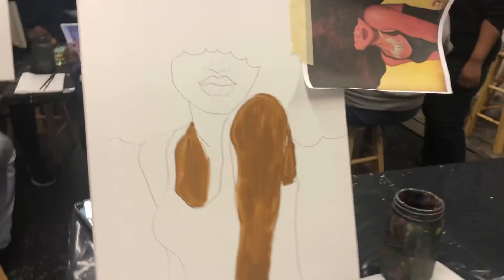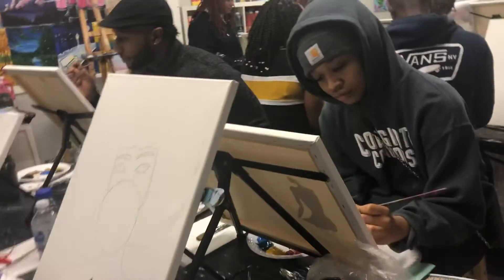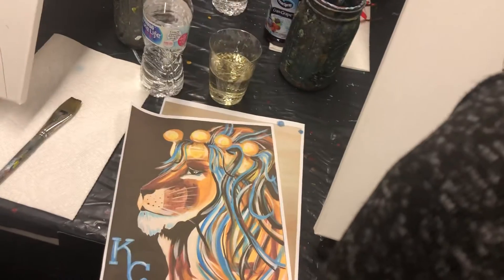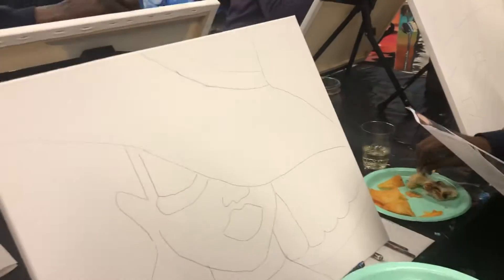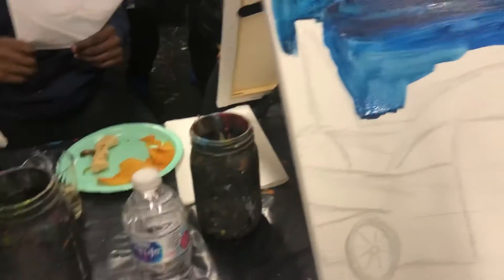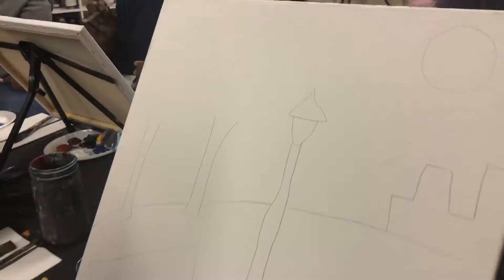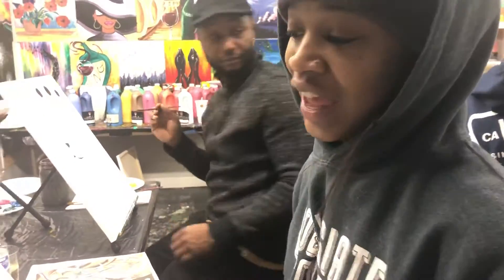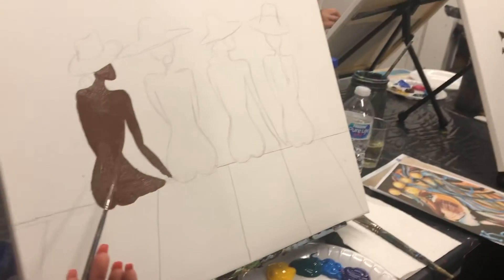Jada’s 21st bday-part 4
Wine and Design, Greensboro NC